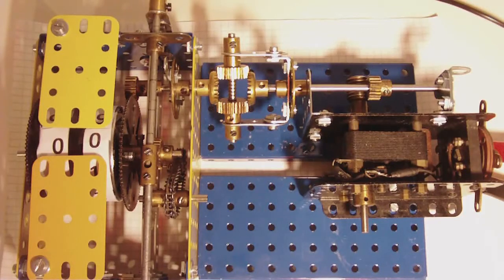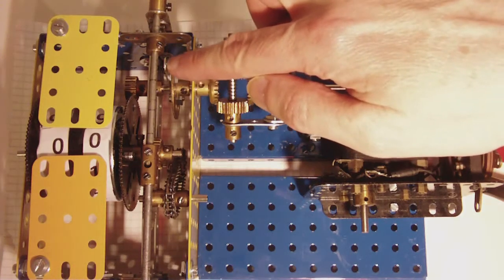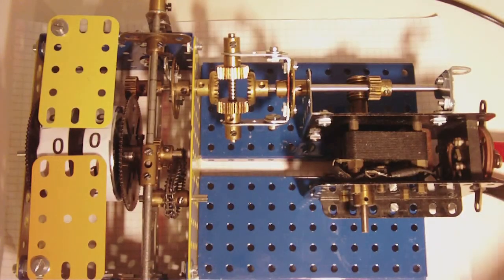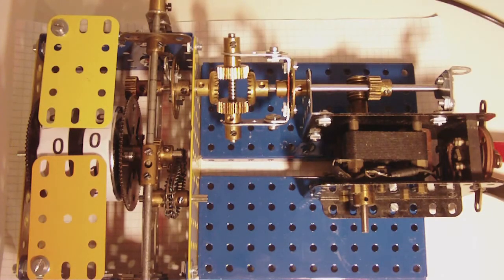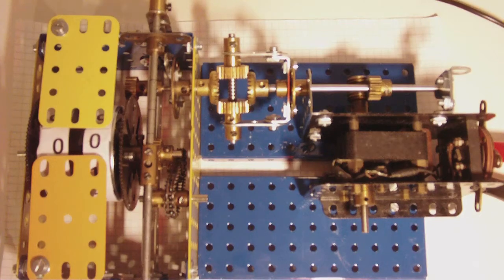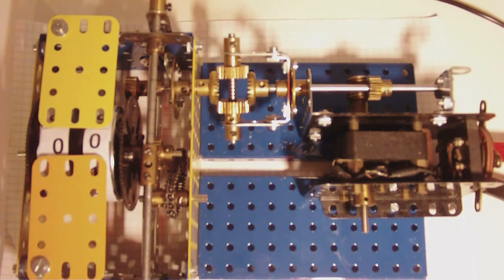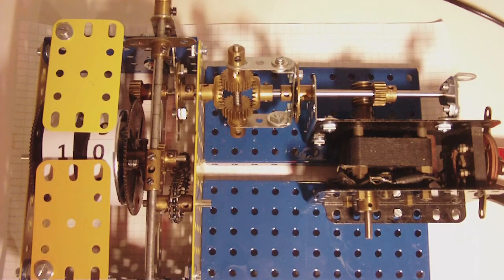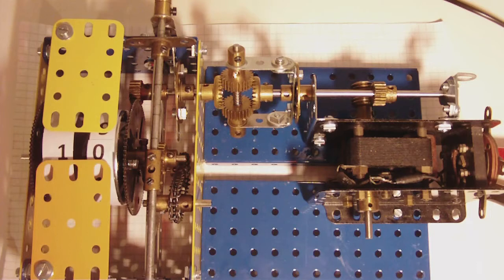Meccano counting machine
From the August 1964 Meccano magazine for the January 2014 secretary's challenge.